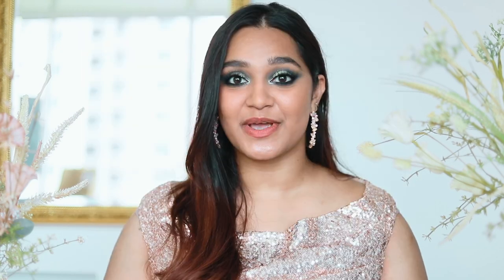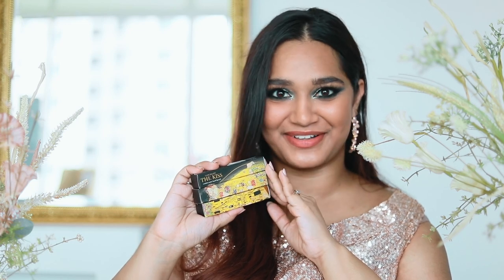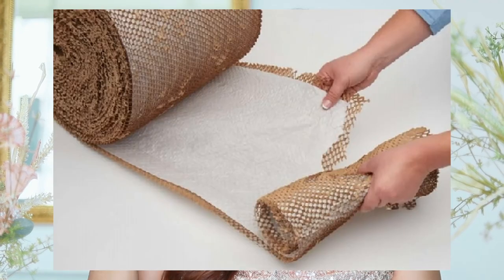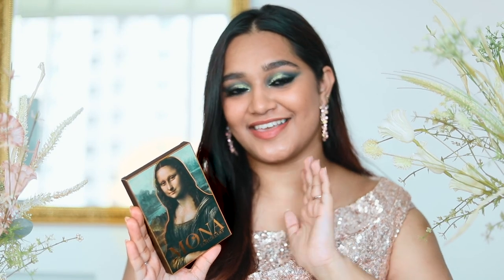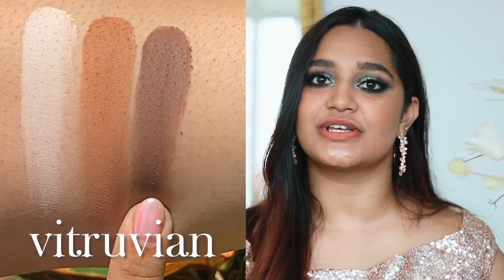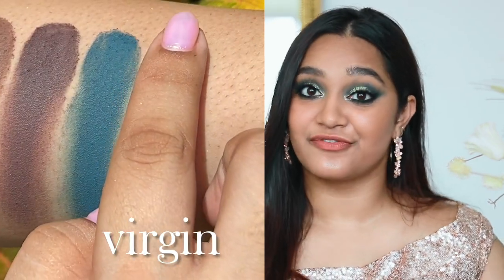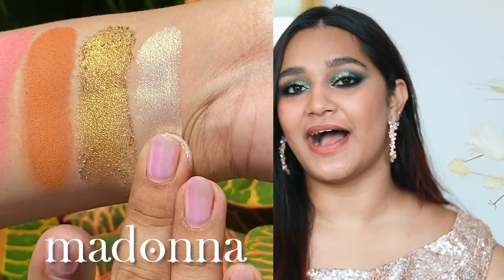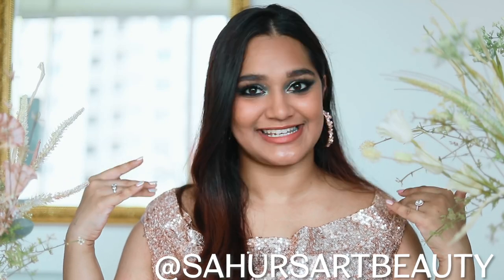MONA PAINTER'S PALETTE PRODUCT REVEAL......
INTRODUCING OUR MONA PAINTER'S PALETTE! The shades in this eyeshadow and pressed pigments palette are not only inspired by the style and colours prominent in the masterpiece itself, but are also representative of the colours on the artists own palette, allowing you to create your art just as they did.

Made in Italy, full of buttery mattes, duochrome and gorgeous shimmer.

15g of product.

Vegan and Cruelty Free!

Dropping on sahursart.com on 24 April 2021!

We'll be having special promos and bundles to help you save just for the launch so set your alarms!

This video features my own brand.